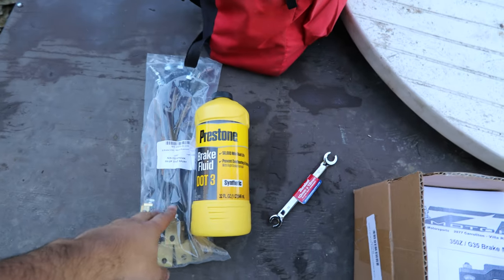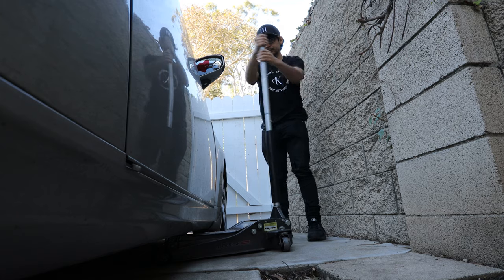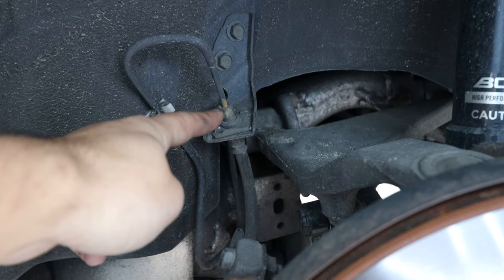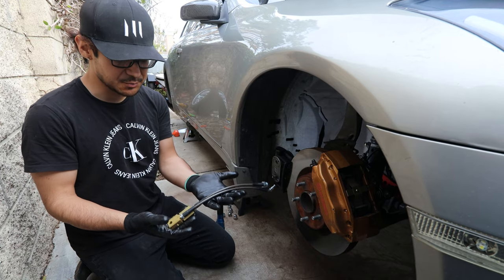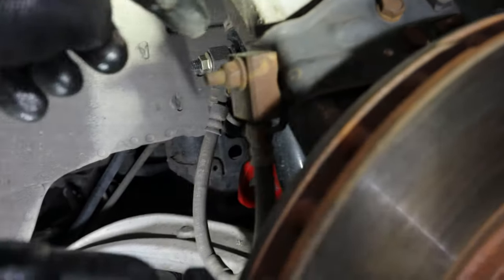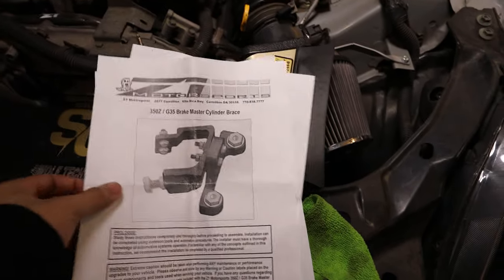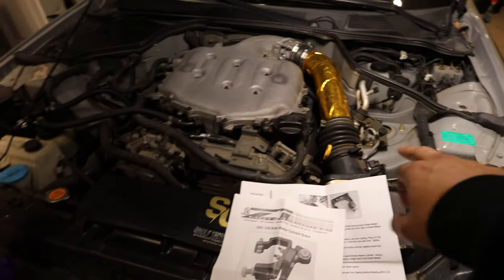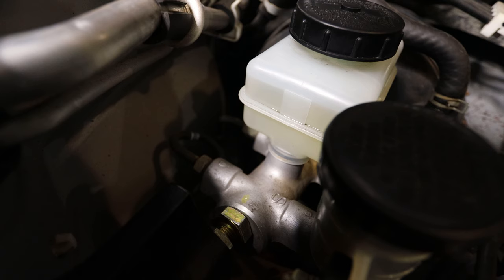THESE Brake Mods EVERY G35 / 350z Owner Should Have!!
THESE Brake Mods EVERY G35 / 350z Owner Should Have!! In this video we install z1 stainless steel brake lines and z1 master cylinder brace on the g35!

Infiniti G Joe Vazquez g35 coupe mods g35 mods g35 muffler delete infiniti g35 infiniti g35 coupe 2004 infiniti g35 coupe g35 headlights g35 tail lights infiniti g35 muffler delete G35 Coupe Tricks - Key FOB and Interior Tricks Small Upgrade EVERY G35 Owner NEEDS!! G35 How to Program Key Fob!! Top 3 G35 Mods EVERY Owner NEEDS! How to program a Infiniti G35 remote key fob 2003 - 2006 HOW TO PROGRAM G35 KEYLESS REMOTE ** G35-Top PERFORMANCE MODS** Installing My Spec D Headlights On My G35!! How to program Infiniti Keyless Entry Remote Keyfob Replacement Programming